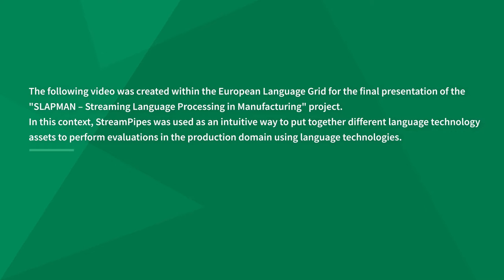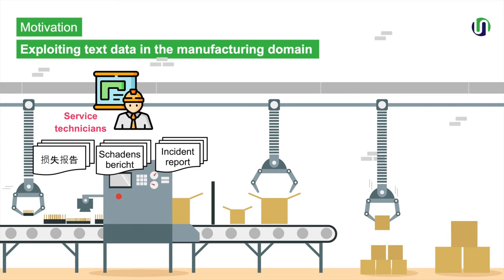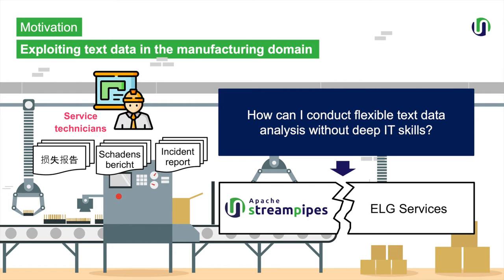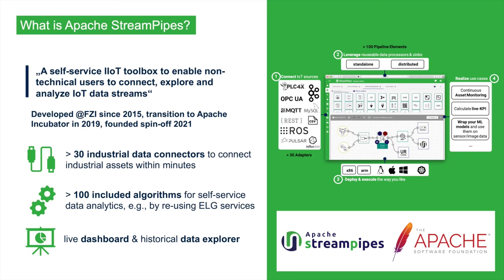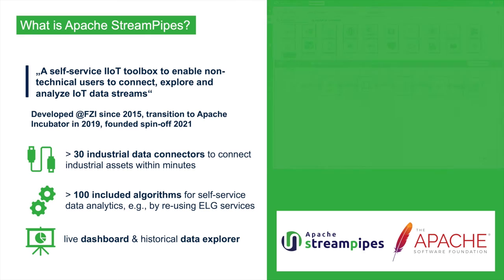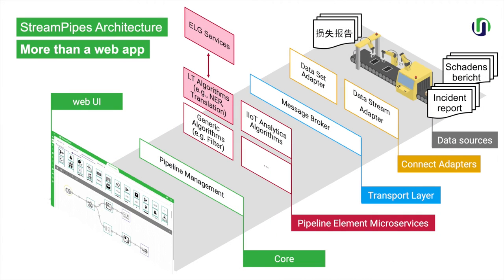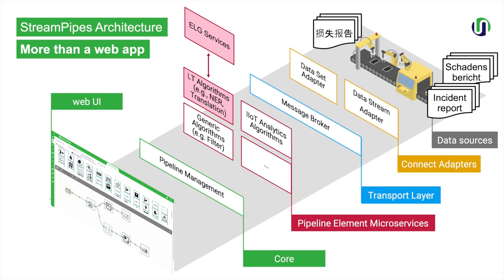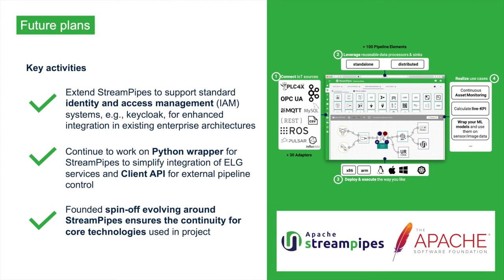SLAPMAN – Streaming Language Processing in Manufacturing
This video was created within the European Language Grid for the final presentation of the "SLAPMAN – Streaming Language Processing in Manufacturing" project. In this context, StreamPipes was used as an intuitive way to put together different language technology assets to perform evaluations in the production domain using language technologies. The work in SLAPMAN is directly in line with several other projects at FZI around the topics of Applied AI and language technologies. For example, another EU project in this context is AI-Regio.